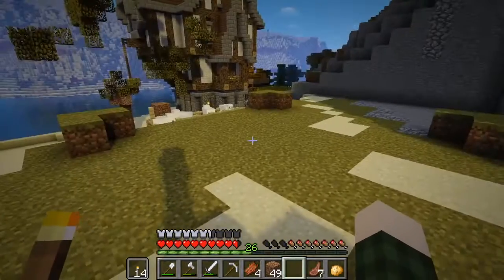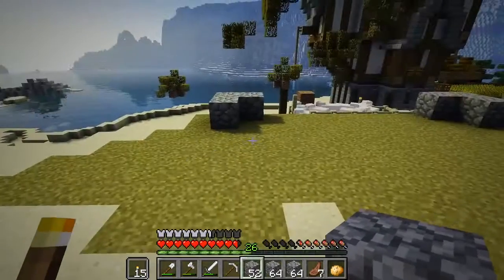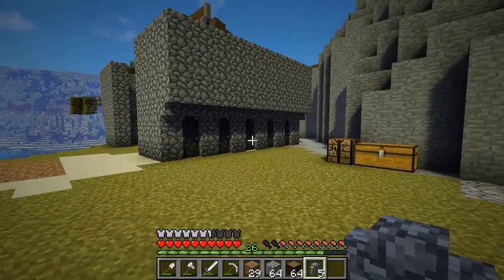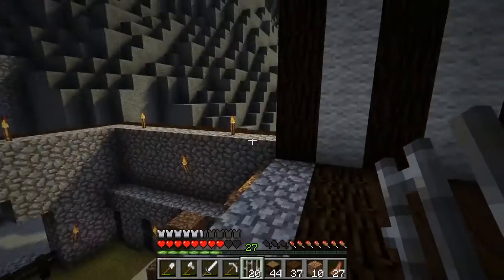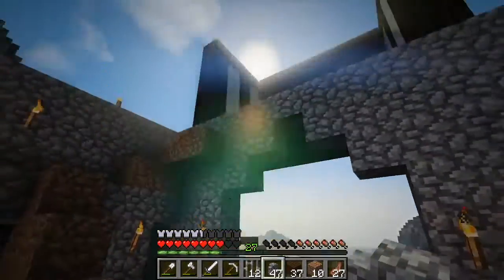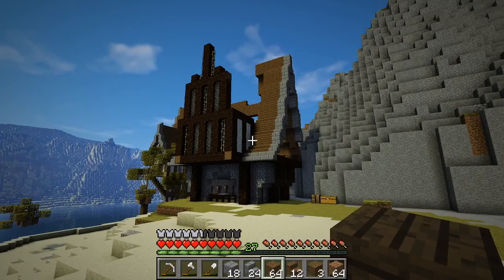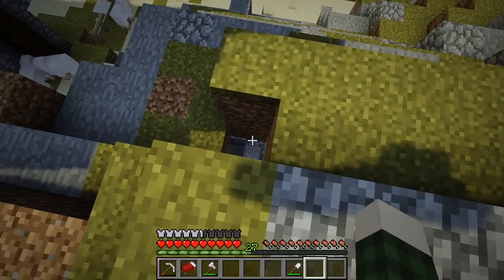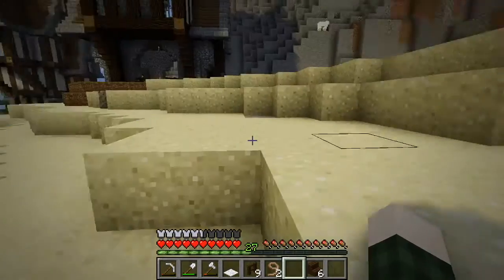Minecraft Dazed SMP EP 5 | Fresh New Farms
Today Minecraft SMP episode is going to be the first of 4 starter farms! Sticking with the steampunk building style (: Hope you all enjoy this video! Have a great day everyone!

Shaders:

Recorded With: OBS
Edited With: iMovie
Thumbnail Made With: Photoshop